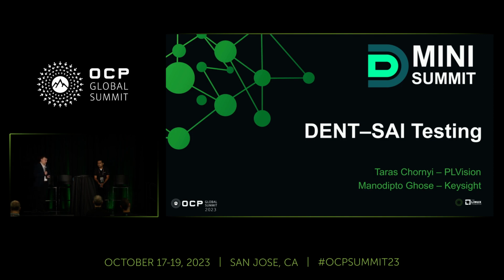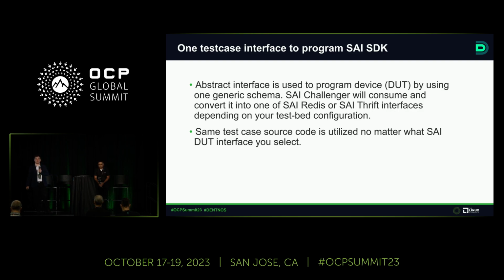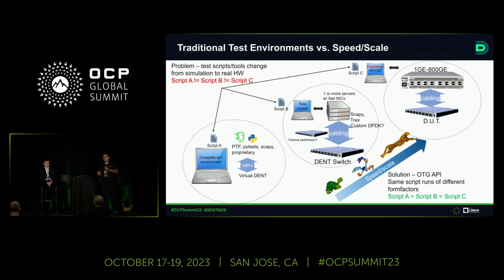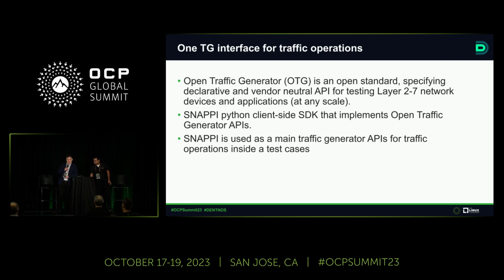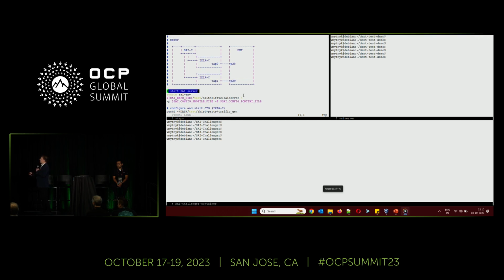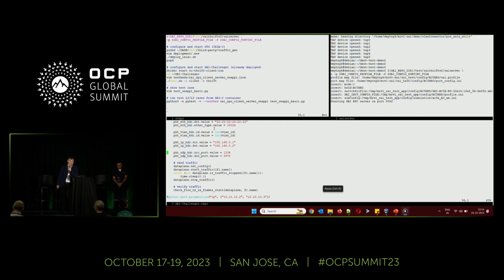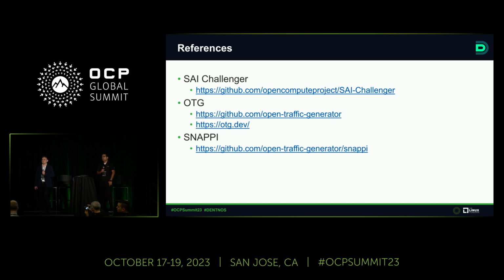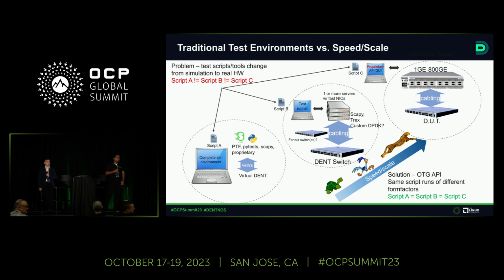Switch Abstraction Interface (SAI) Testing in DENT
Presented by Taras Chornyi (PLVision) | Manodipto Ghose (Keysight)

As SAI plays a crucial role in modern network infrastructures, it is essential to establish testing processes that validate the functionality and seamless integration of SAI across diverse network environments. SAI Challenger an OCP project has been used as an OS-agnostic tool to evaluate SAI compliance for the silicon supplier’s implementation. We will demonstrate the use of SAI challenger not only for Enterprise use cases but also how it integrates with dentOS test infrastructure to further shorten development time and enhance product reliability. We will address the challenges associated with testing SAI in dynamic network environments, explore techniques for simulating real-world conditions, such as stress testing, network emulation, to assess the performance and resilience of SAI implementations. This will also cover how through stages of maturity, the same tests can be executed from the simulated environment in the CI stage to actual hardware in the system validation stage.